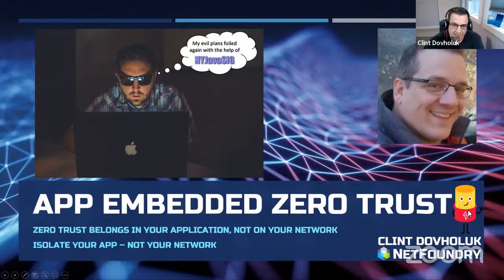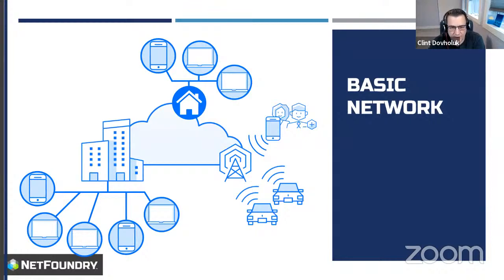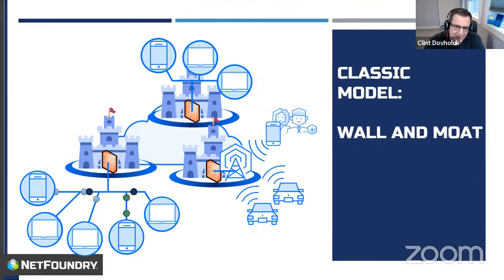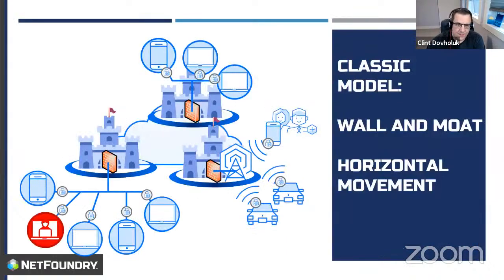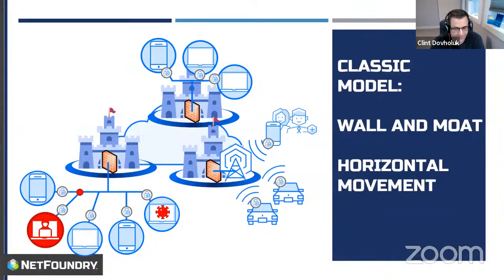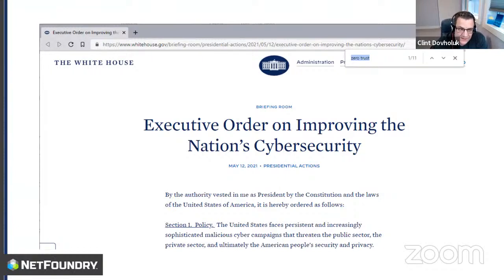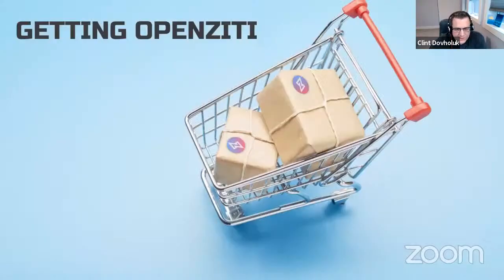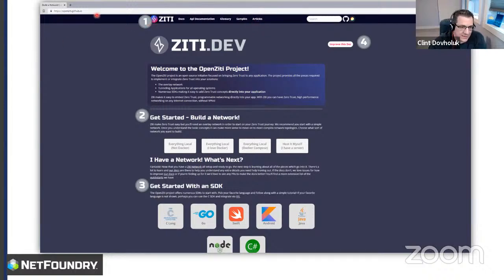Add Zero Trust to Your Java Application, not your Network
Protecting the Java applications we create is getting harder and harder. Every app we write and deploy almost certainly requires network connectivity.  Yet any Java application attaching to a network along with its dependencies is a potential security hazard.  Automated port scan-and-attack events are getting more common every day.  The zero-trust security model for networking addresses some of these problems. Centering around a strong identity and the idea of "never trust, always verify", zero-trust networking attempts to reduce the amount of risk incurred by network connectivity.

The open-source OpenZiti project extends this zero-trust networking security model and instead embeds it directly into your Java applications.  Your applications do not need to listen on any port. Having no listening ports makes your application impervious to scan-and-attack network-based attacks.  We’ll dive into the SDK and show you plenty of working code.

Speaker Bio: Clint Dovholuk, Zero Trust Advocate and Senior Director Software Engineering, NetFoundry, has spent over 20 years developing applications at the forefront of connectivity, using Java for 15+ of those years. Prior to NetFoundry, Clint led multiple development teams in a variety of organizations including ThingWorx, Axeda, and Global Crossing. Currently, Clint is focused on building true zero-trust, programmable networks. Clint has a passion for enabling developers and spends much of his time with a sharp focus on the users of the software he helps create.

Photo by NeONBRAND on Unsplash